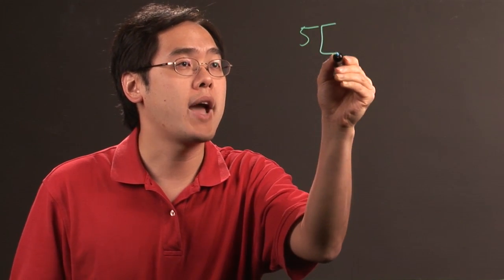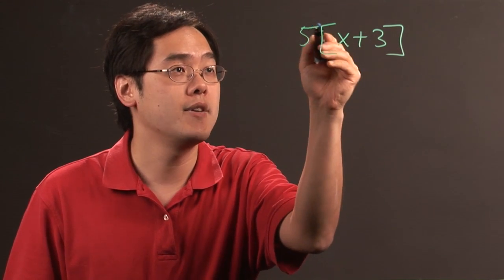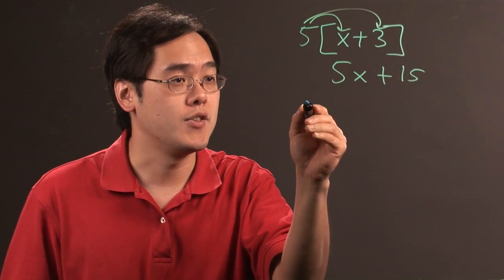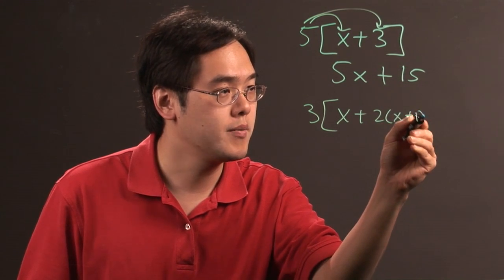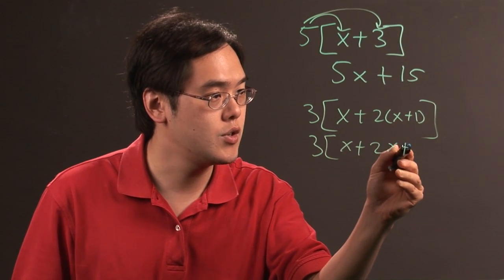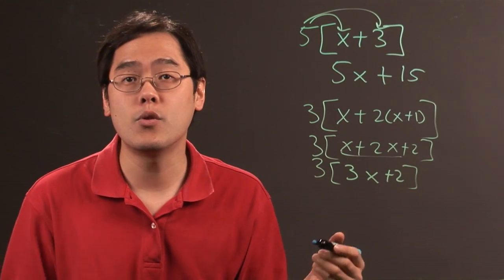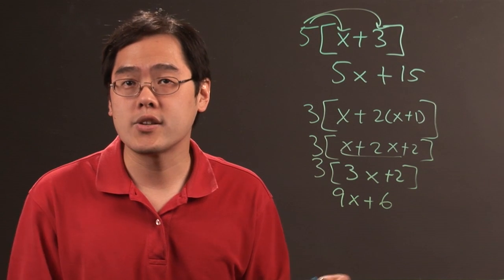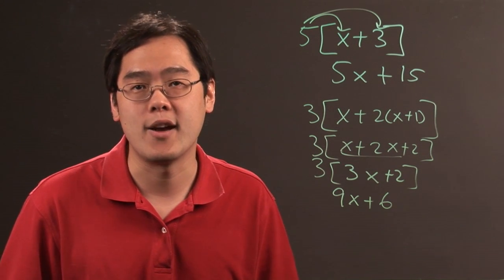How to Simplify With Brackets in Algebra : Algebra Lessons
Just because an algebra problem has brackets doesn't make it more difficult to simplify. Simplify with brackets in algebra with help from a longtime mathematics educator in this free video clip.